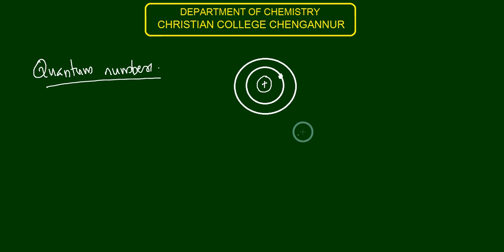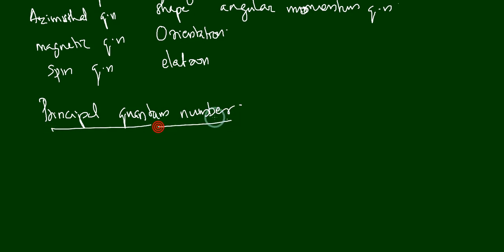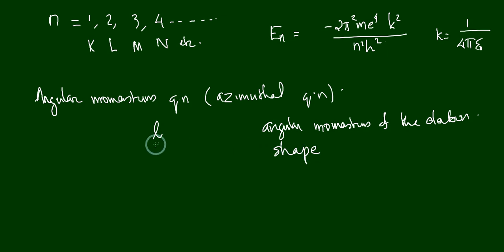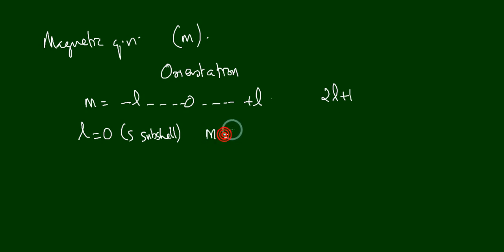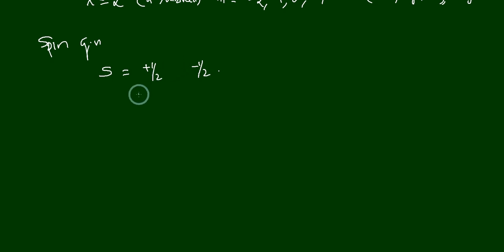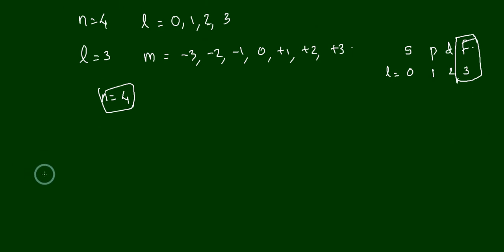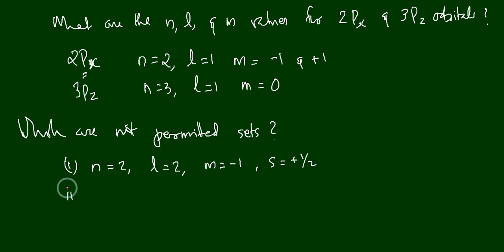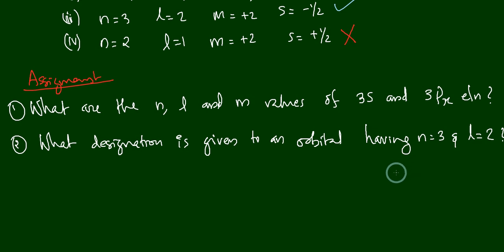Quantum numbers_Complimentary chemistry for BSc Physics major